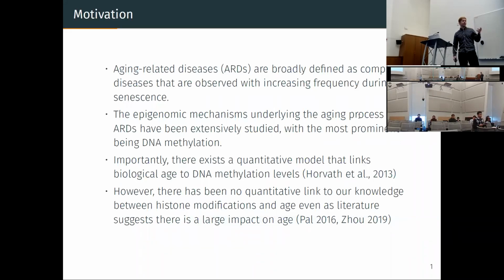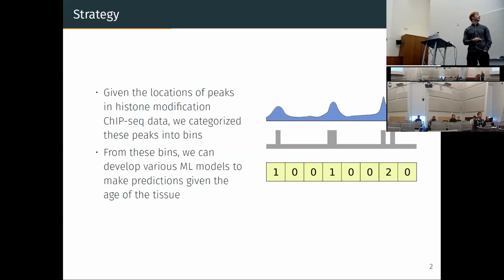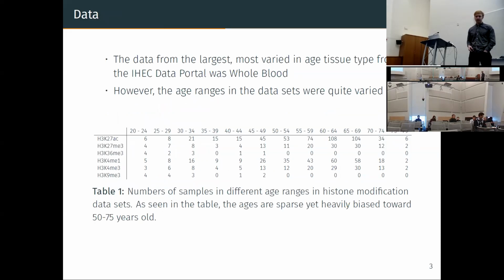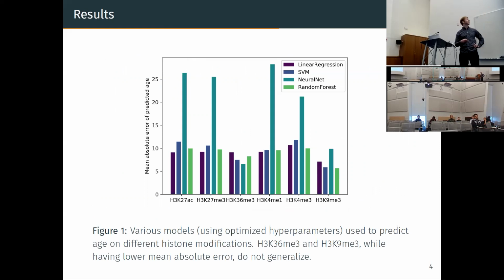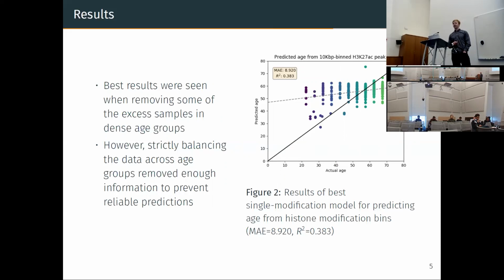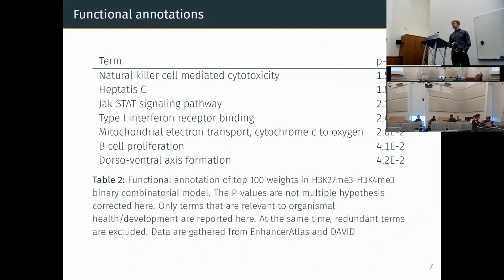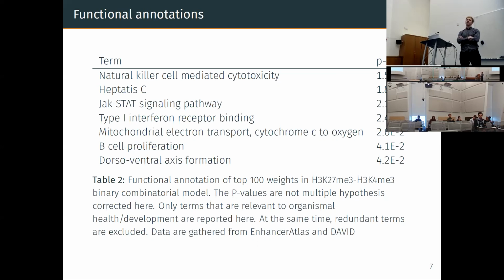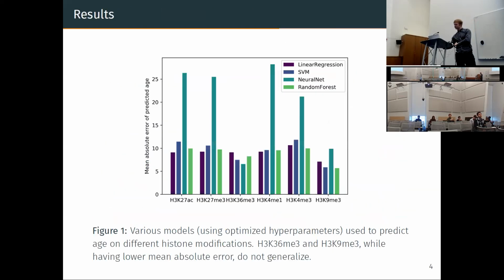MIT CompBio Team19 Epigenetic Clock using Histone Modifications by Benjamin James, Brian Xia Fall 20